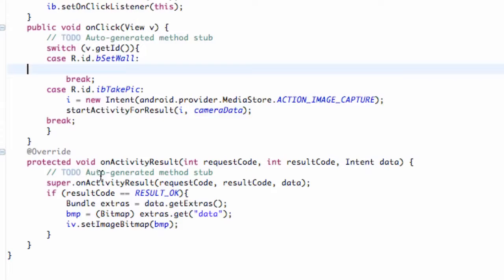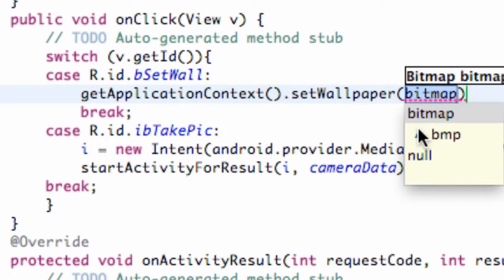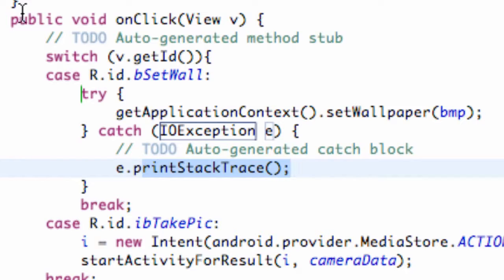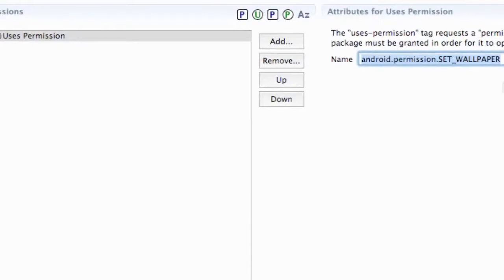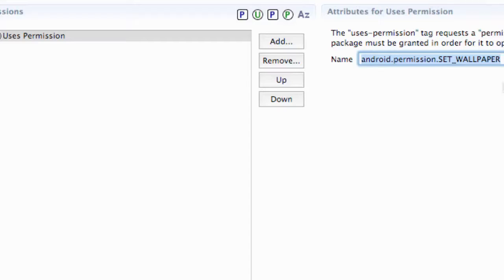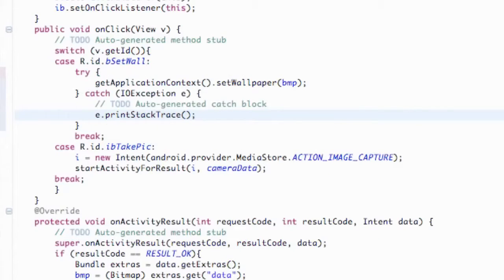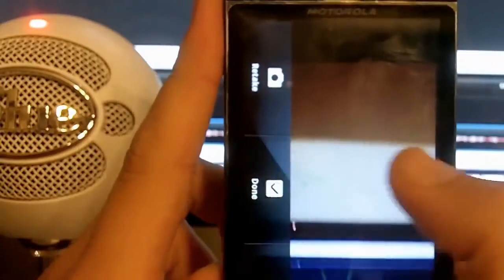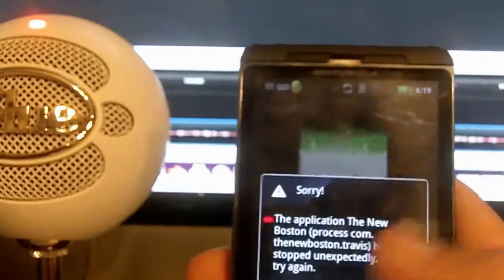Android Developing Applications Tutorial 41 Finish Camera and Wallpaper App